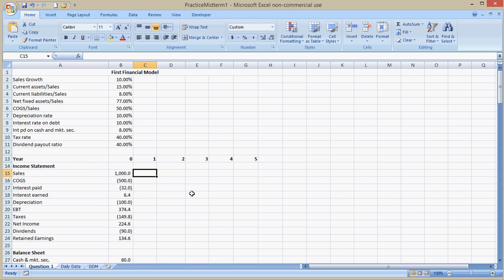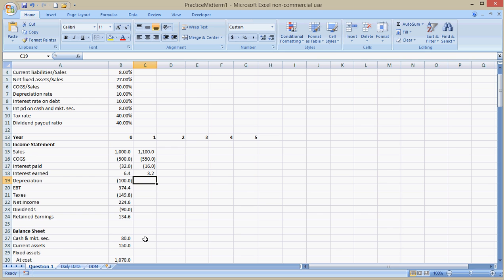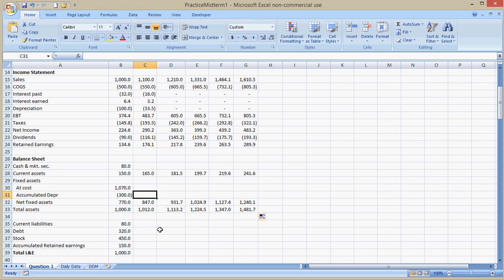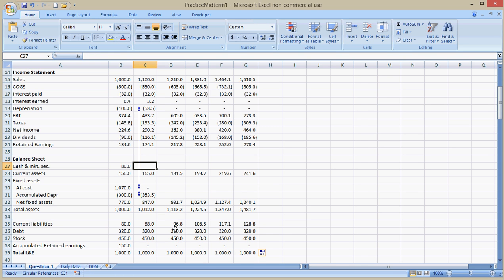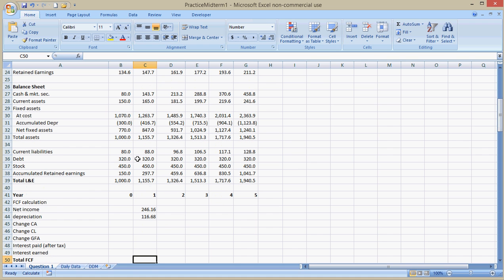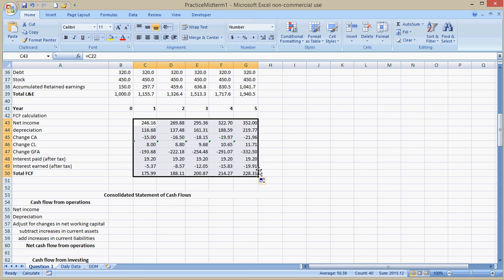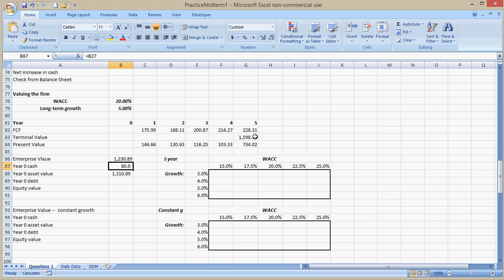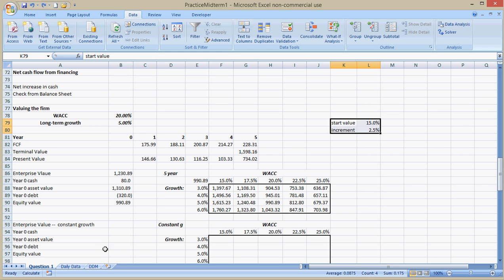FI 4080W Practice Mid 1